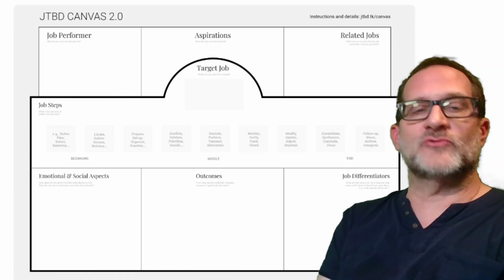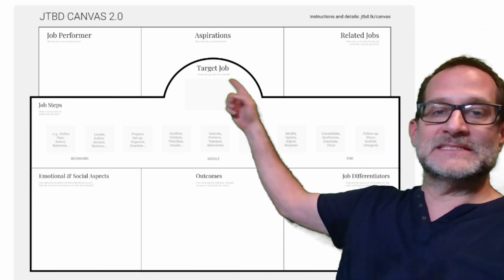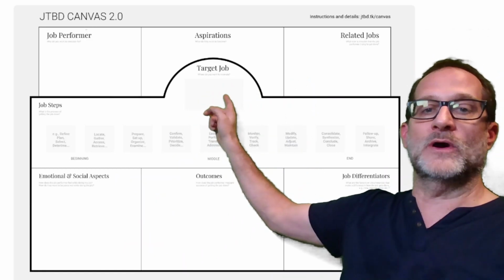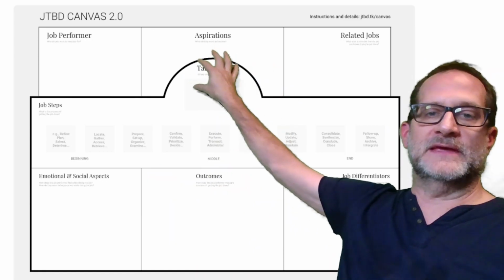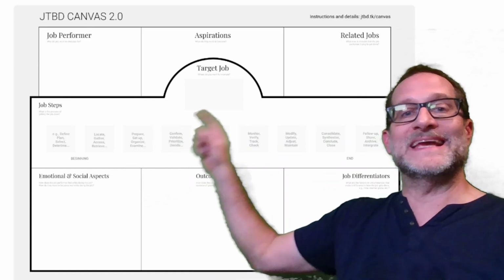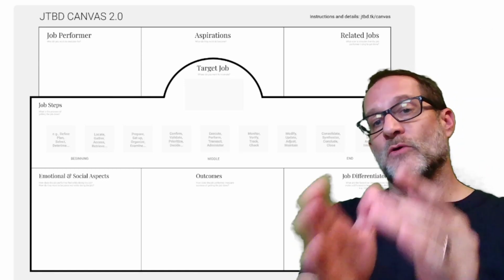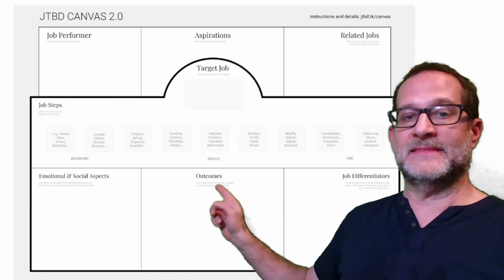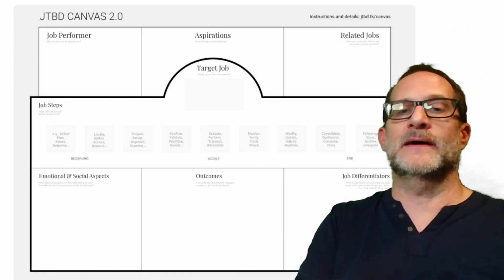JTBD Canvas 2.0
A core strength of JTBD is its categories of information. The who, what, how, why, and when/where are analyzed separately.

Think of JTBD as a filter to sort real-world observations into different buckets of information - the different elements in the canvas. Once you do that sorting, you can then build models and run exercises to find opportunities for innovation and improvement.

We're excited to announce the launch of The JTBD Canvas 2.0, a tool to help you scope out your JTBD landscape prior to conducting field research. It frames your field of inquiry and scopes of your innovation effort.